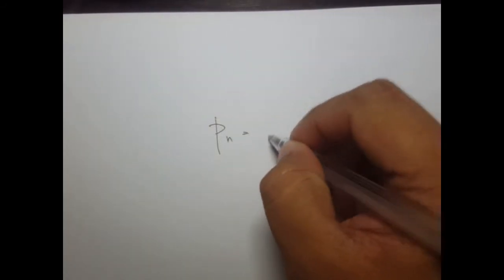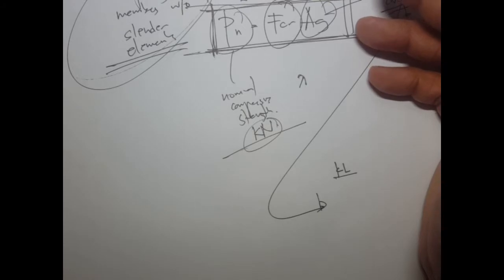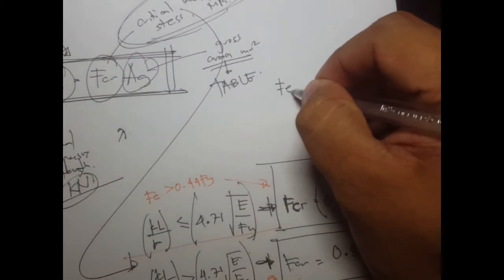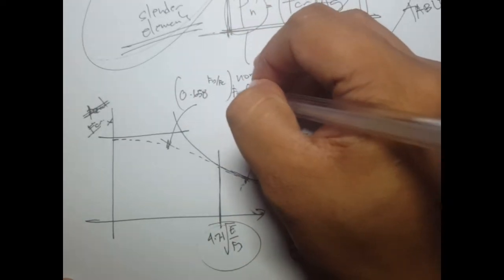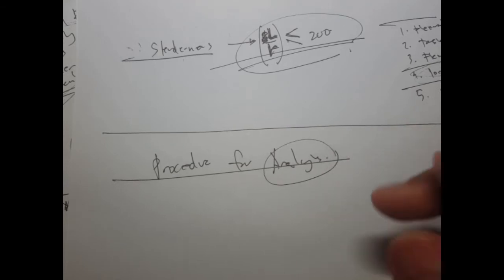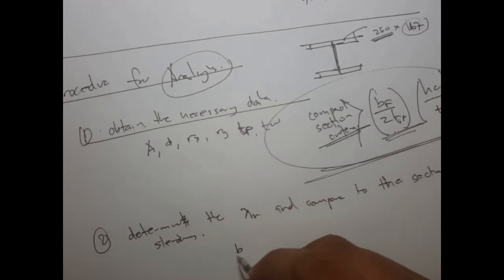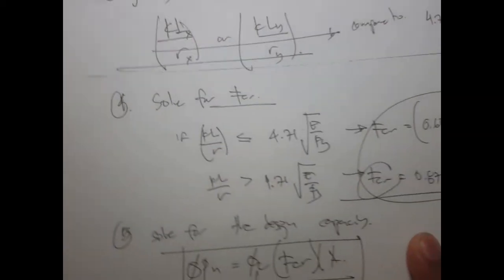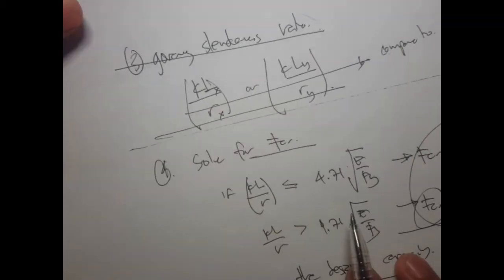ABE161 + 15.03 - Compression Members (Part3)